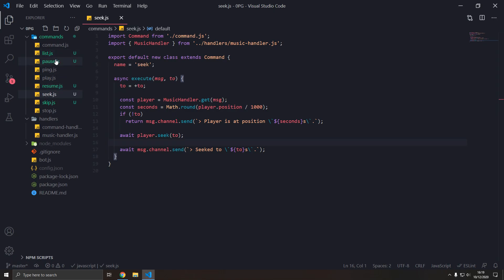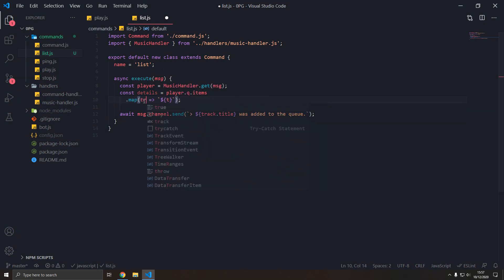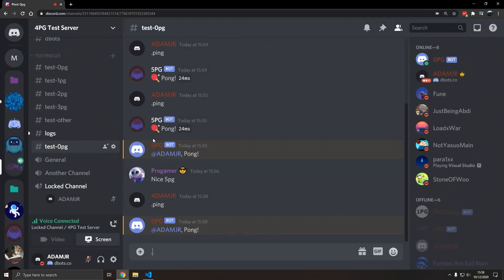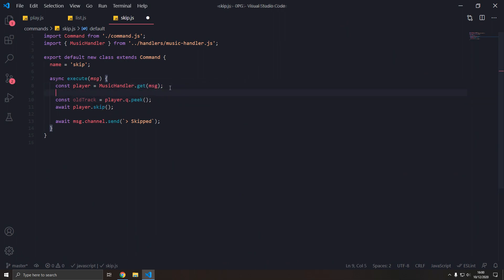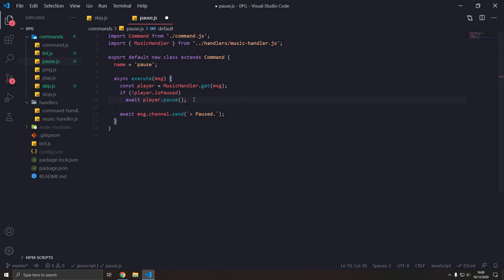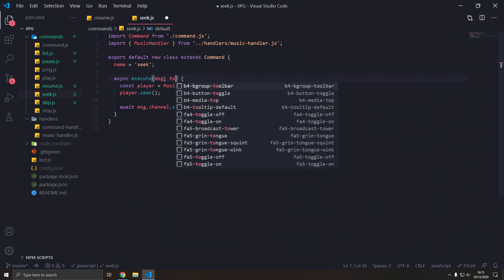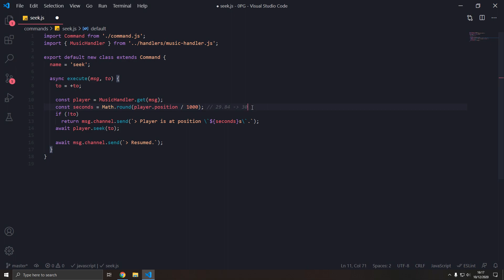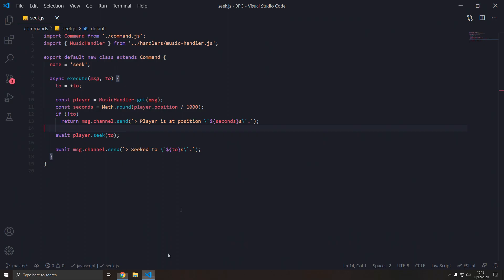Discord Music Bot - Advanced Commands #4